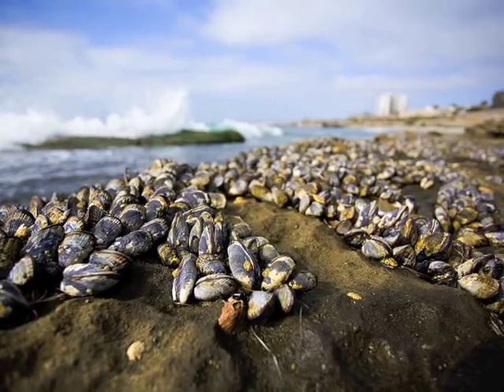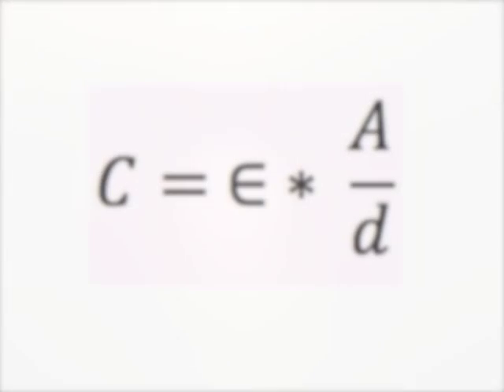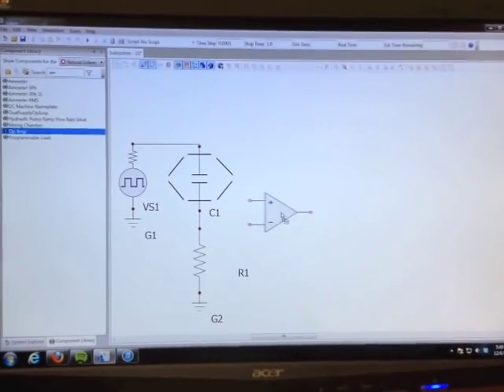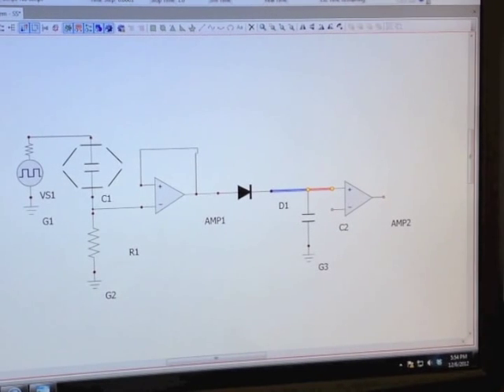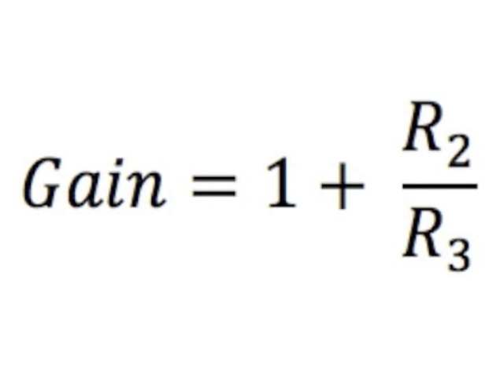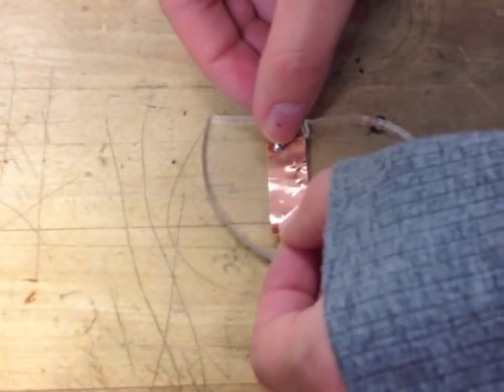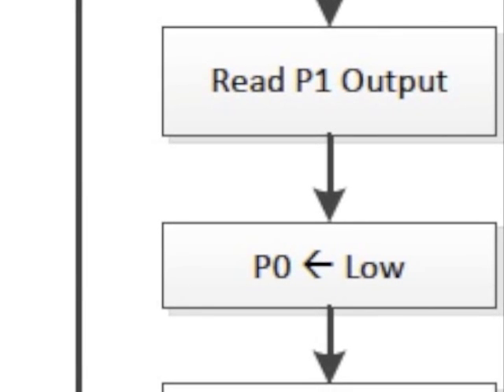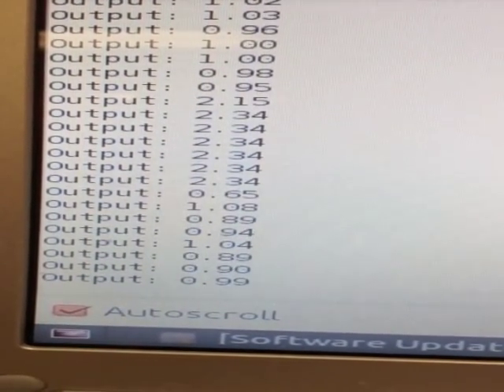Capacitive Level Detector.m4v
This video is a tutorial on how to construct a capacitive level detector.

The first image in the video was taken from: Silver Hill Images.

The soundtrack in the video was taken from iMovie.

University of South Carolina